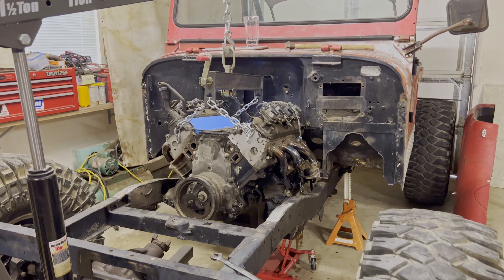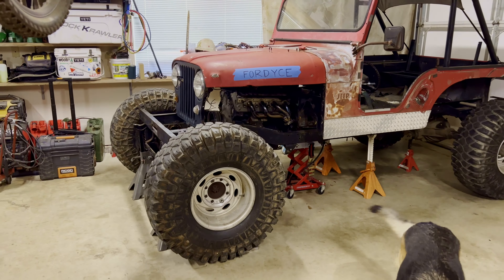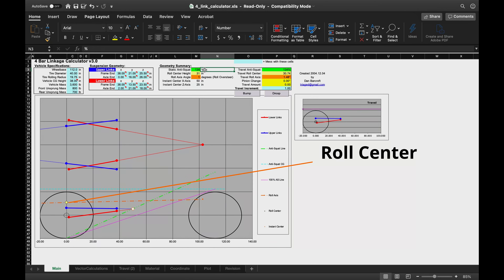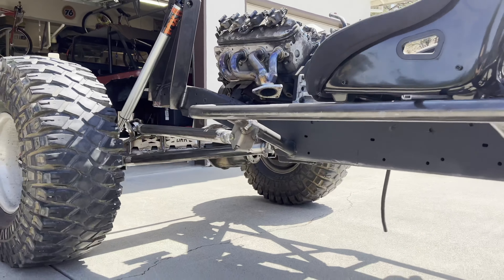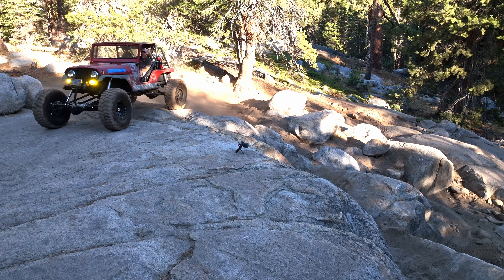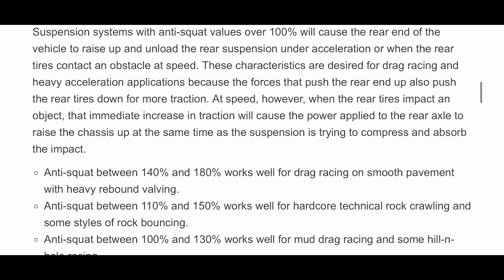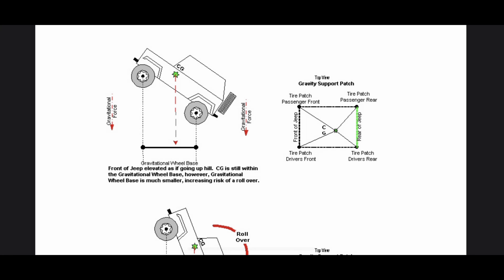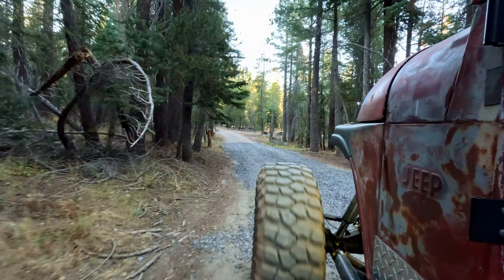Massive Travel 4 Link Suspension, Extreme Jeep Build On a Budget. Ep. 2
Today we use Crawlpedia and the 4 link calculator to design and build double and single triangulated for link suspension ￼for the LCG 1963

0:00 action shots
0:48 suspension design
1:10 LCG
3:19 4 link calculator
5:39 antisquat
6:13 antisquat vs antidive
6:29 low vs high antisquat